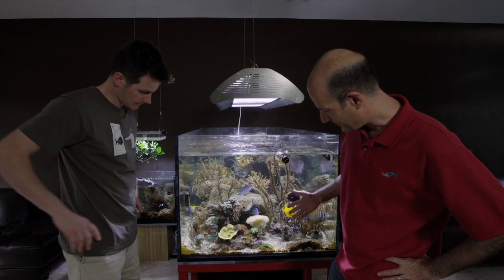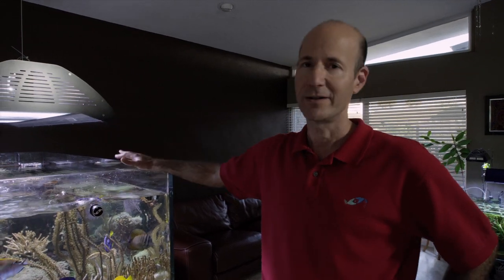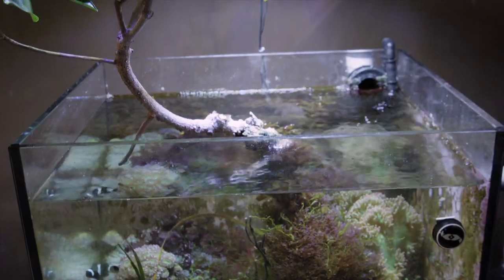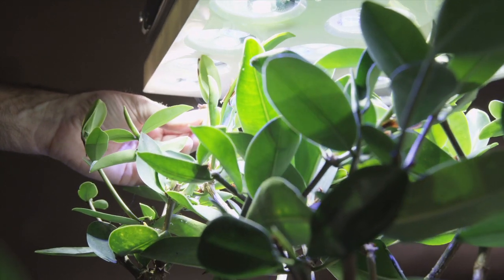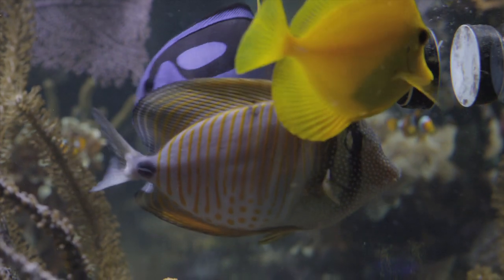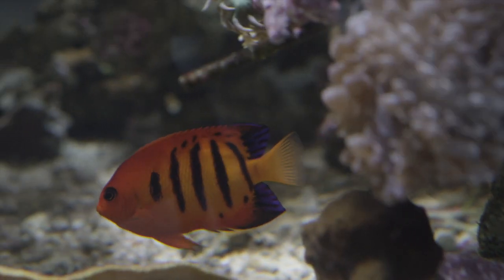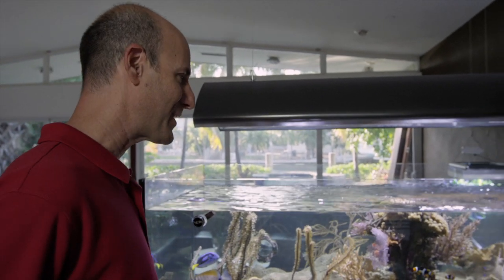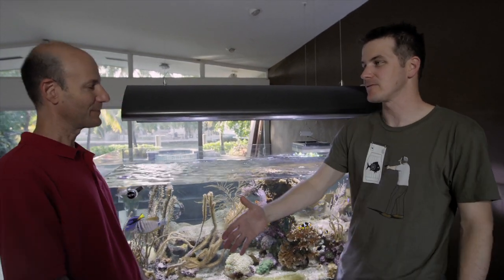Mr. Saltwater Tank Tours Julian Sprung's Personal Reef Tank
Julian Sprung is one of the most referenced, and is arguably the most well-known saltwater tank professionals. In this episode of Mr. Saltwater Tank TV, Julian gives me a personal in-depth tour of his reef tank that you won't find anywhere else